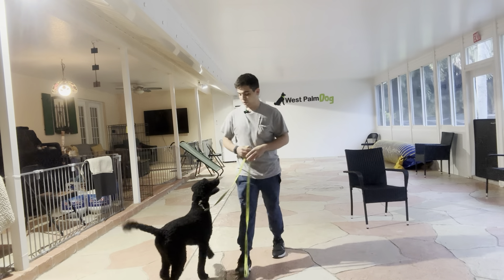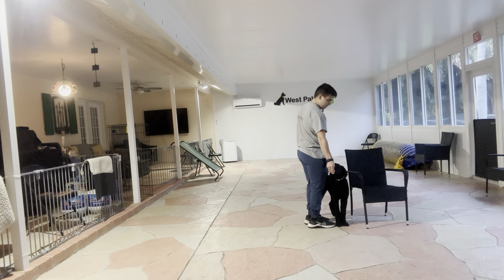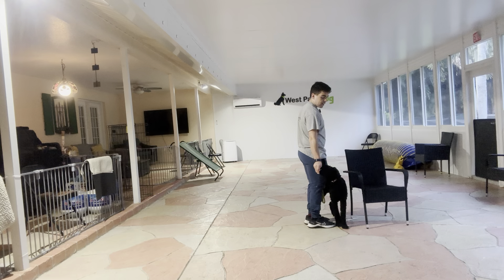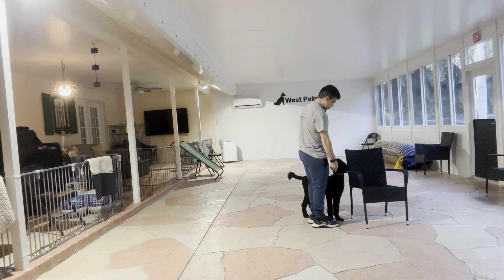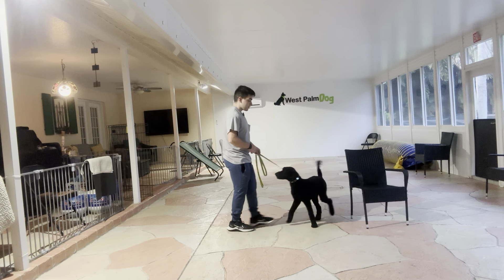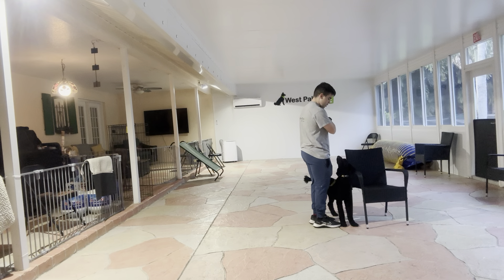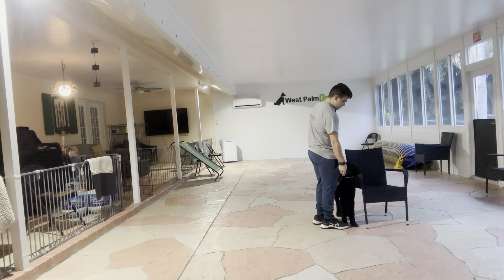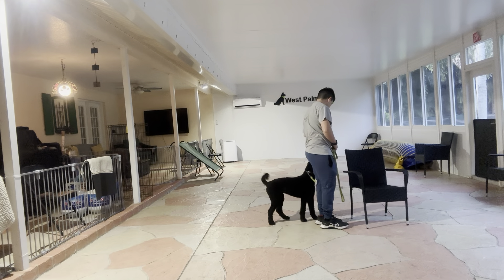Zsa Zsa push 31924